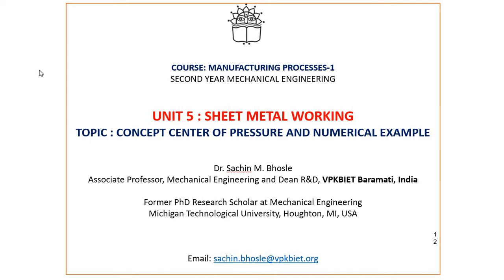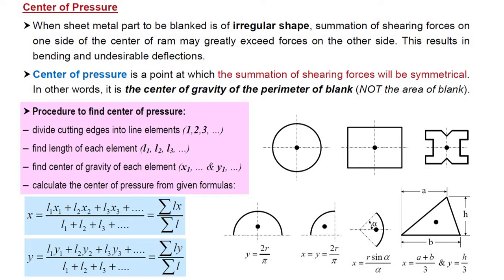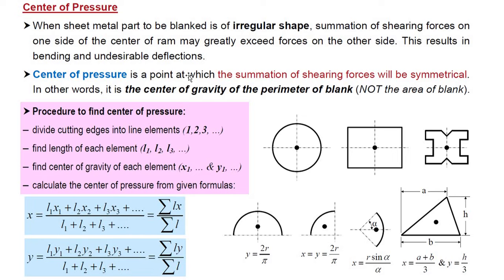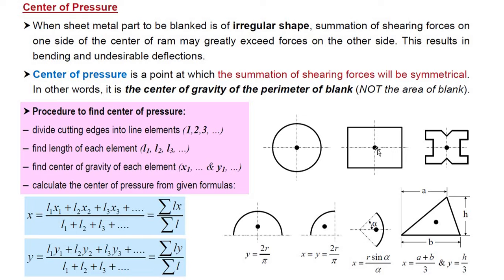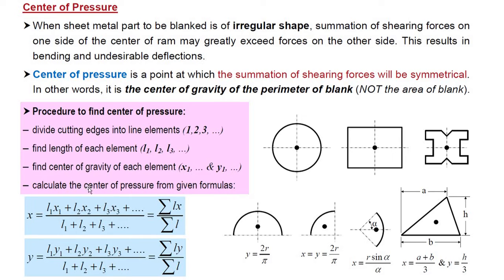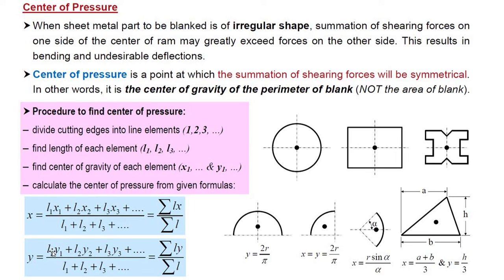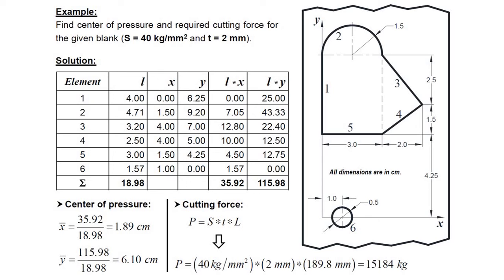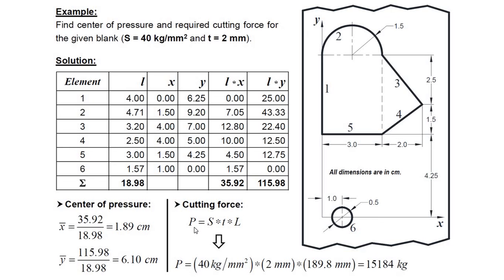Sheet Metal Working - Concept of Center of Pressure and Numerical Example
Sheet Metal Working - Concept of Center of Pressure